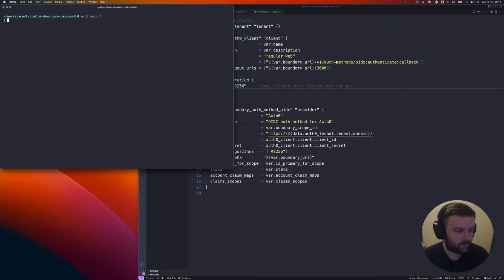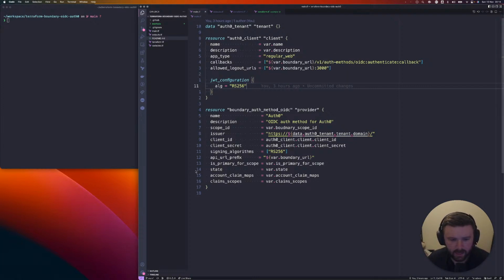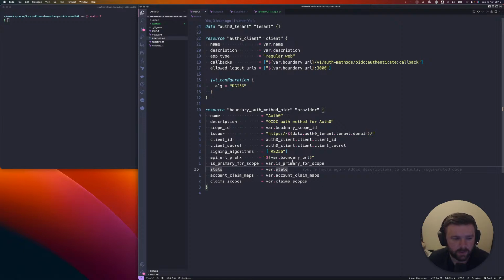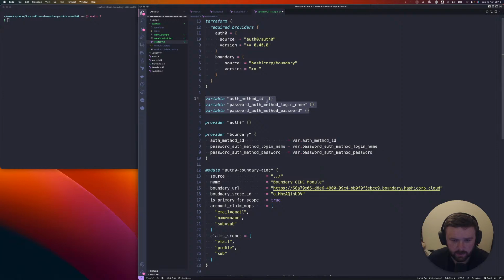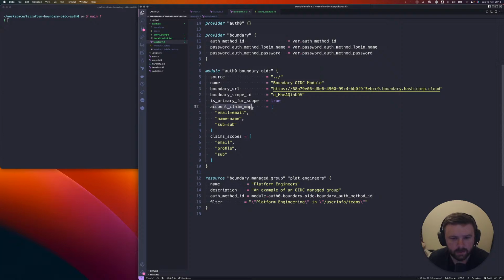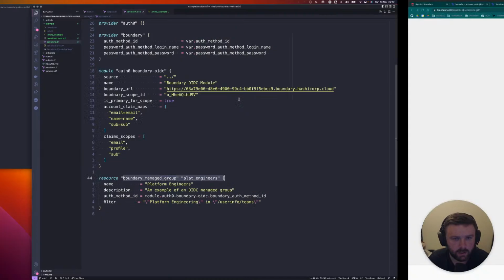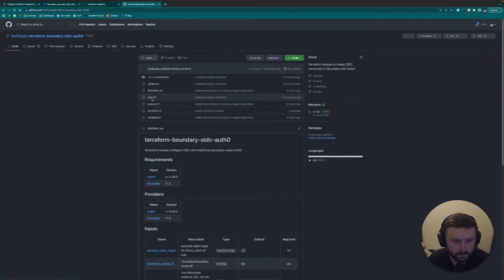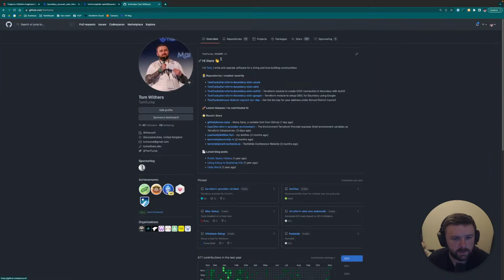Let's build a module: Boundary OIDC Part II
During this session we'll be building an open-source terraform module to configure OIDC with Hashicorp Boundary